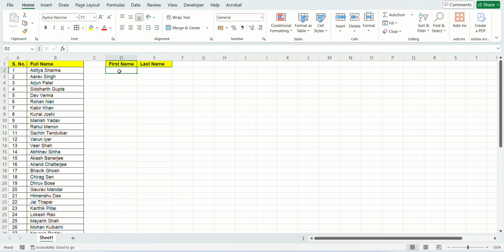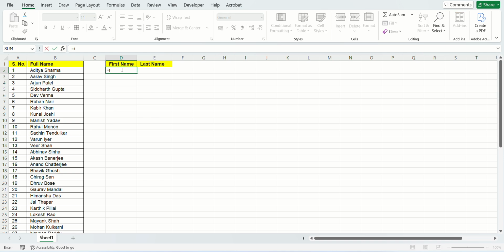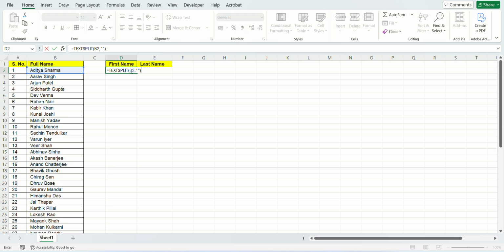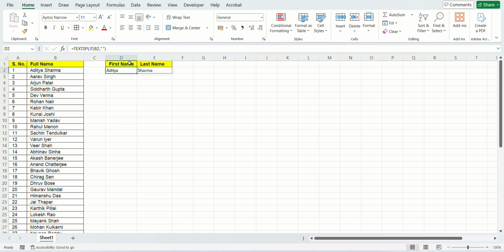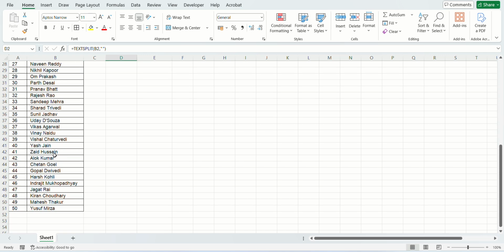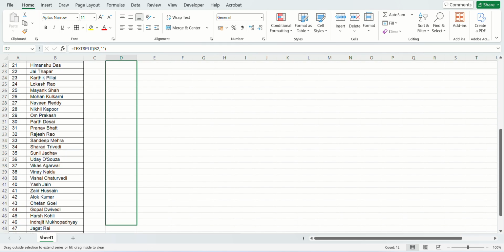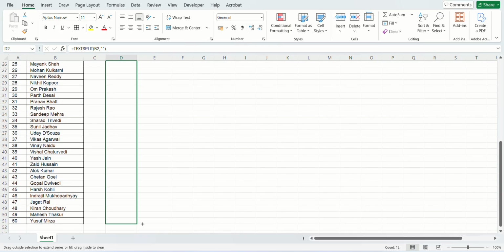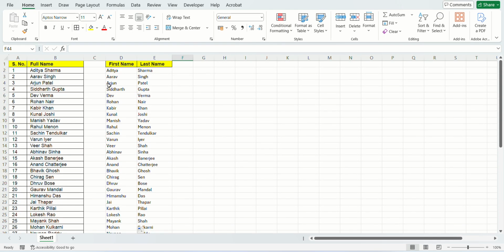TEXTSPLIT: Excel's BEST Function for Splitting Text (No More Text to Columns!)